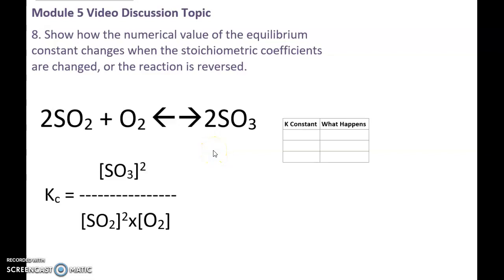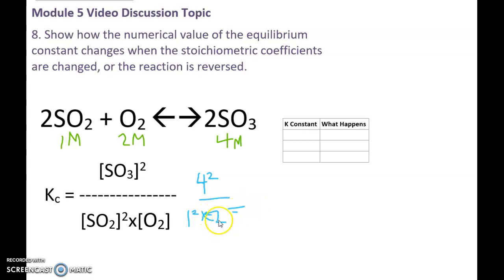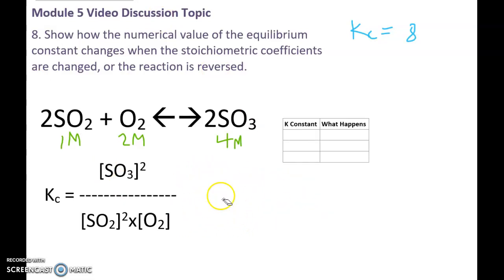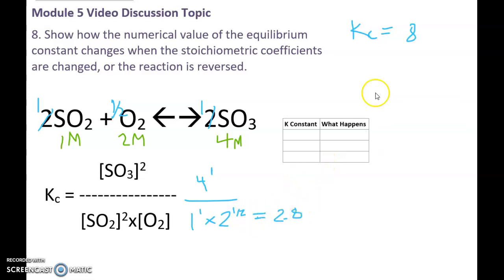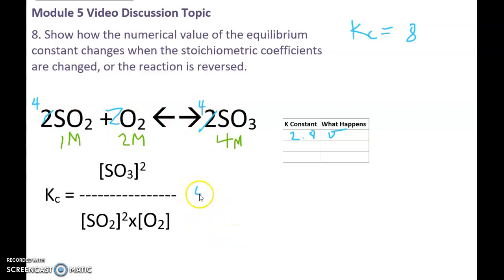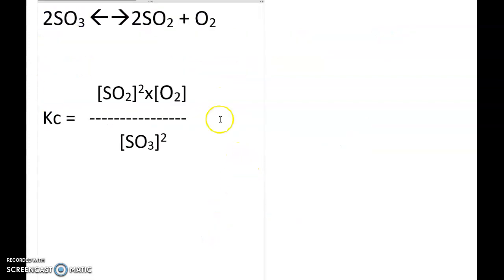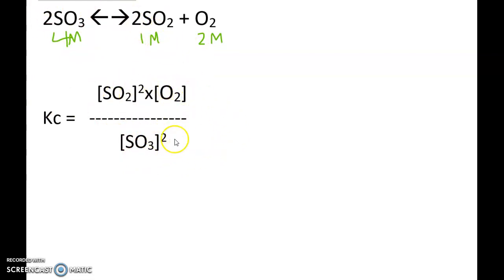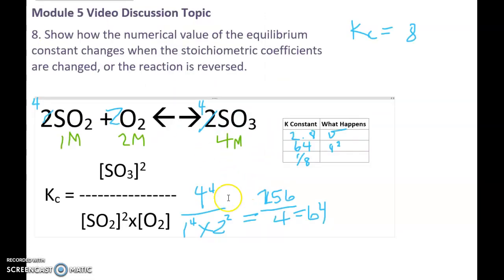Chem 1808 Mod #5 Discussion